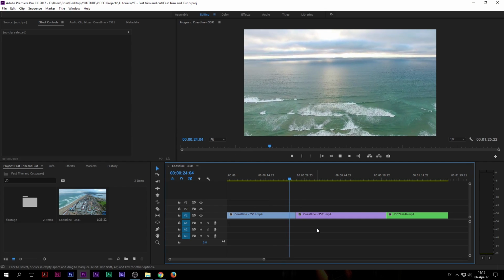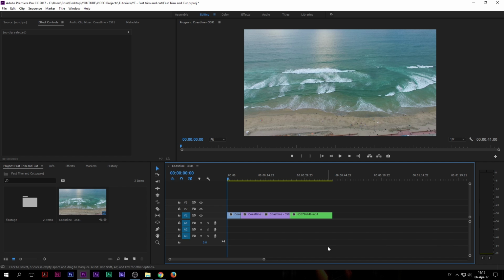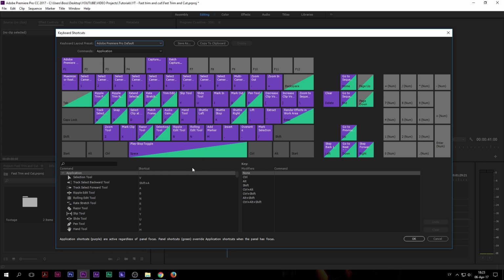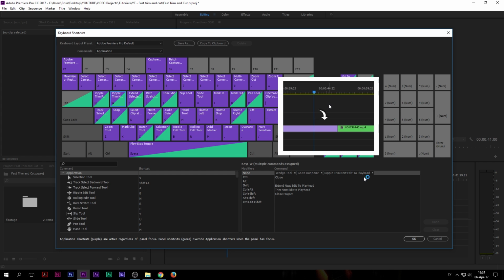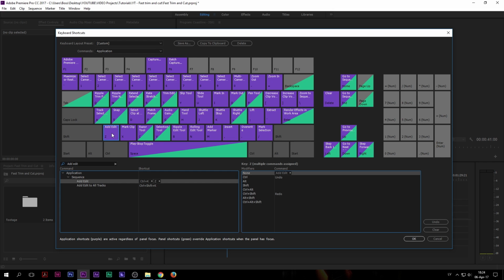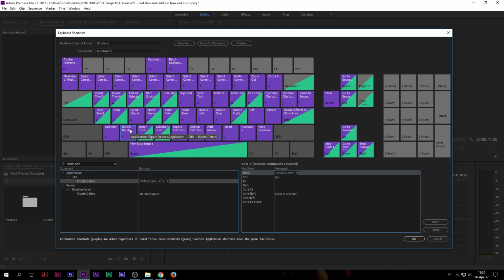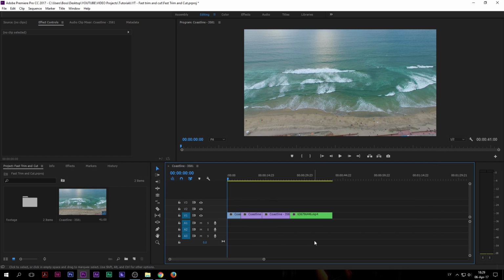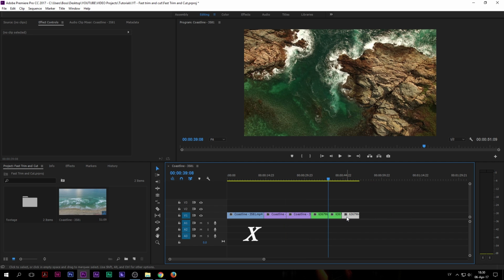Adobe Premiere Pro CC: How to Cut and Trim 10x faster. Increase your editing speed.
Tips and tricks how to Cut and Trim clips faster to increase your efficiency editing in Premiere Pro CC 2017

In this video tutorial you will learn how to do the following things:
▶ Change Keyboard shortcuts
▶ Ripple trim Previous
▶ Ripple trim Next
▶ Add Edit
▶ Ripple Delete

*My Gear*
▶ Main Camera
▶ Wide zoom lens
▶ Best lens ever
▶ The B-roll king lens
▶ All in One lens
▶ Fast Wide Prime lens
▶ Sharpest 50 mm
▶ Macro lens

▶ Vloging camera
▶ Best backpack